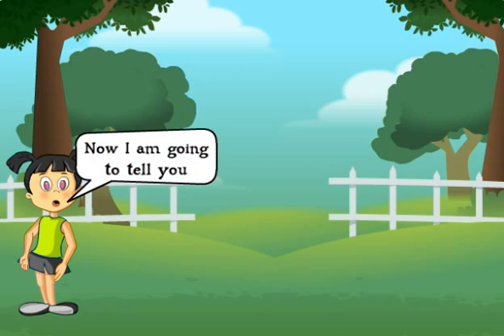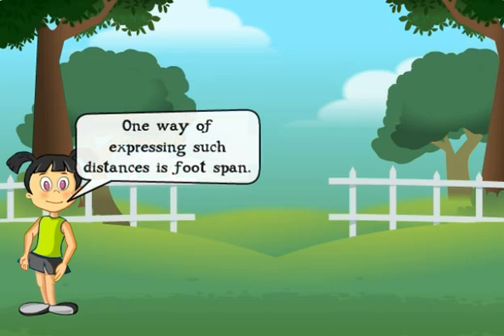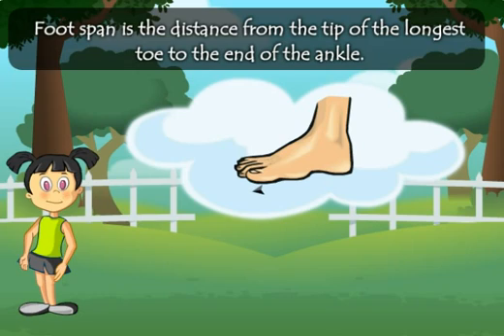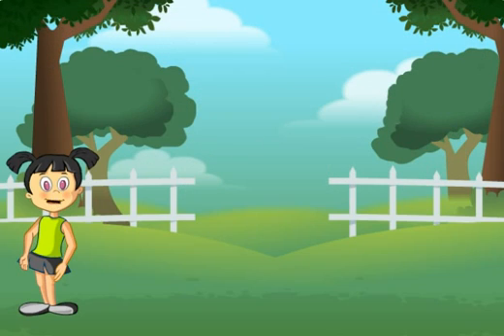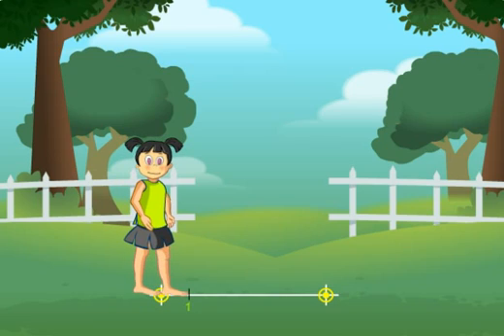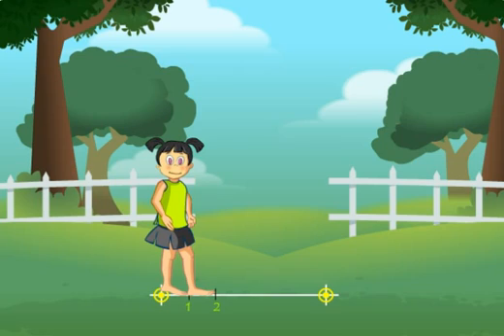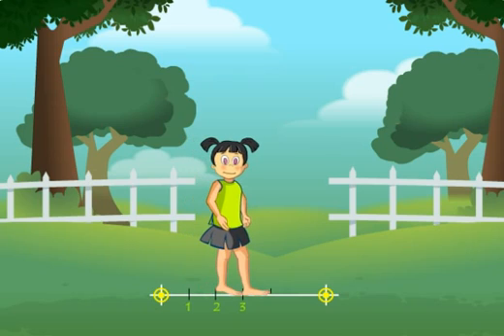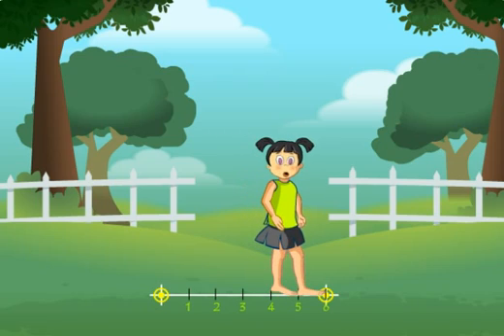Measuring lengths of objects using foot spans - Class 1 Maths (Meritnation.com)